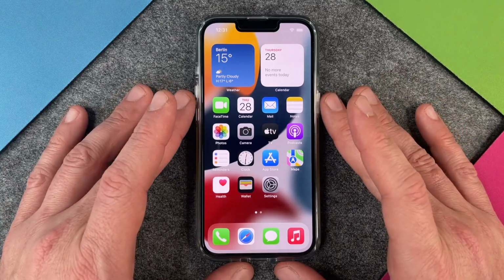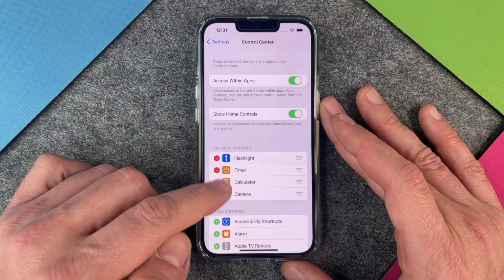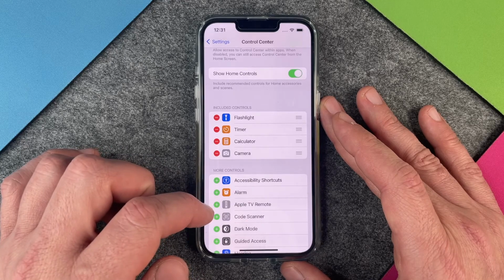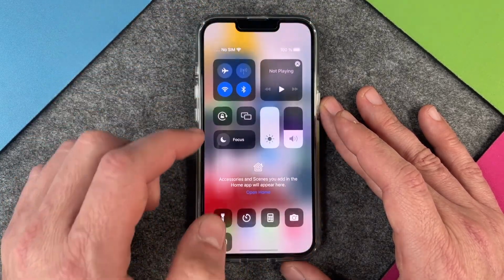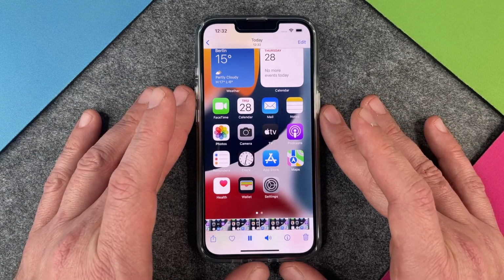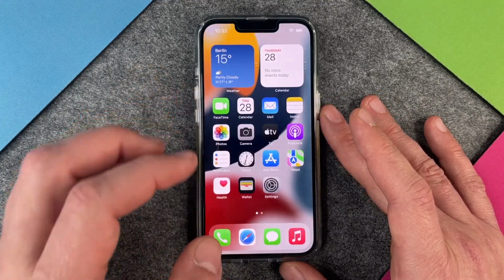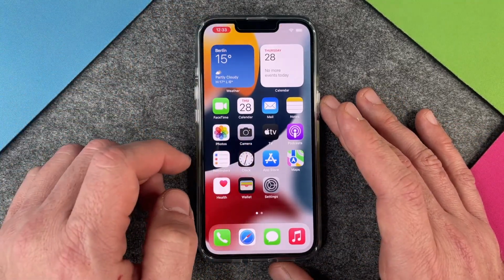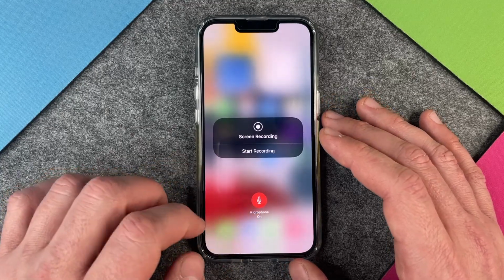iPhone 13  How to screen recording with audio • 📱 • 🎥 • 🎤 • | Tutorial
You know that you can make a screen recording with your Apple iPhone 13, but not how to record sound as well? This is a frequently asked question, as it's not obvious either. Maybe you have already made a screen recording with an iPhone? It's a really handy thing to do, for example, to give someone some help based on a recording of the screen and what you're doing on it. You can also film a sequence from a video you have made. In normal mode, the system sound is recorded, but not what comes in through the microphone. How you can record such a screen recording with sound, we explain in this video. Have fun.